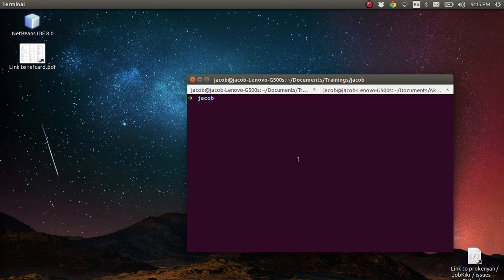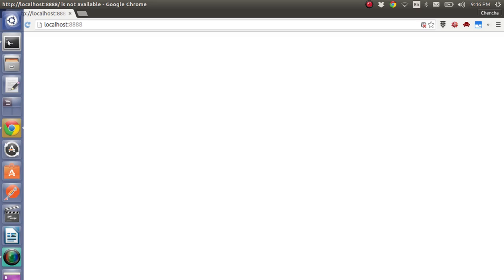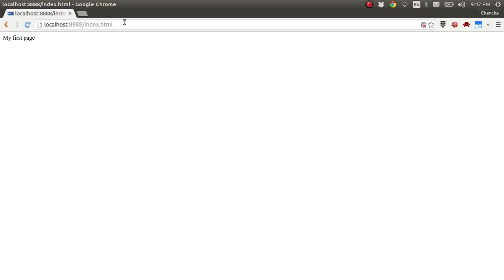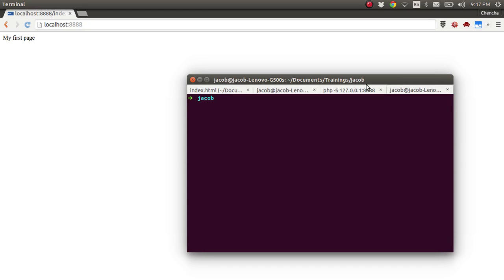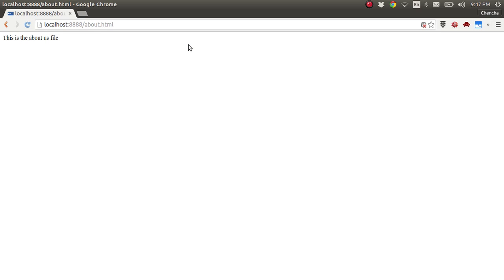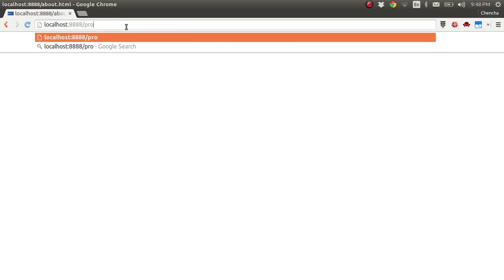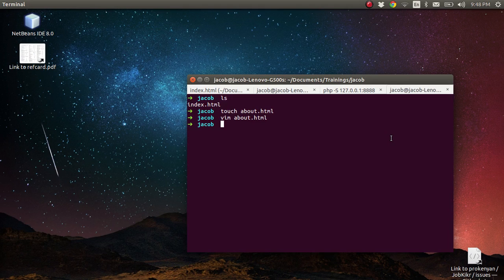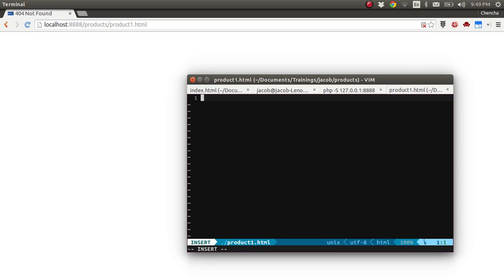01 traditional routing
Tradional routing before advent of laravel